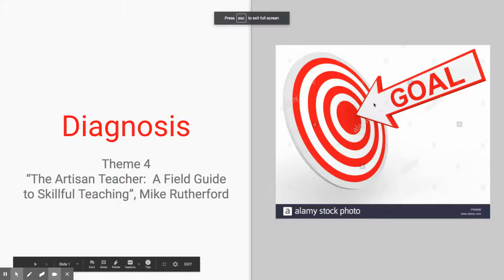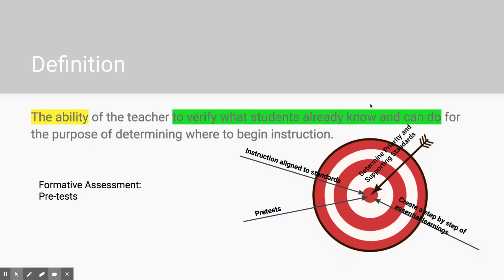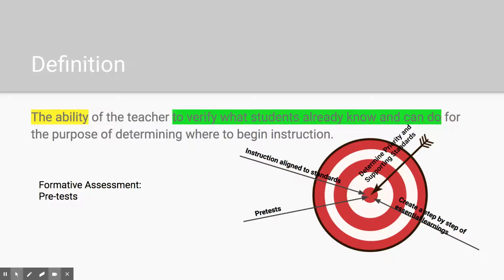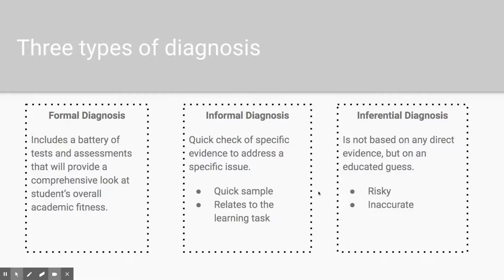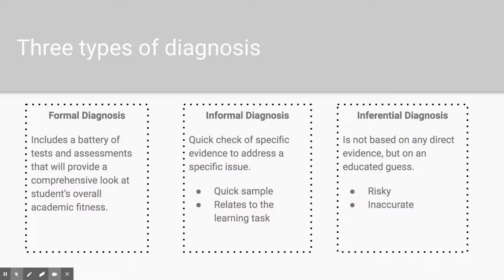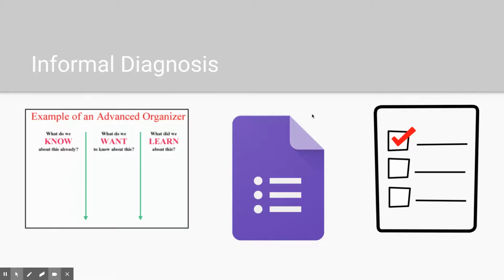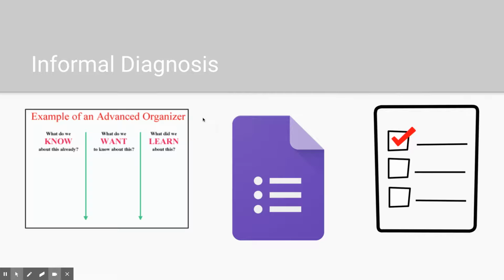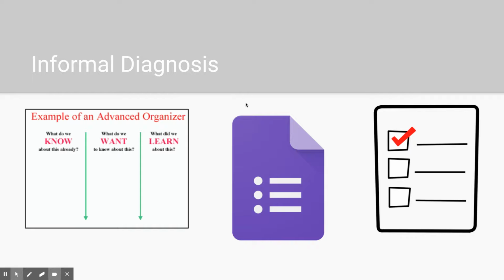Theme 4: Diagnosis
Short overview of Mike Rutherford's Theme 4:  Diagnosis from "The Artisan Teacher:  A Field Guide to Skillful Teaching".